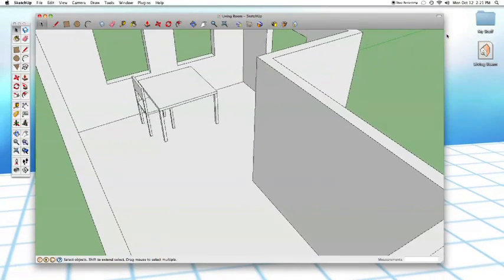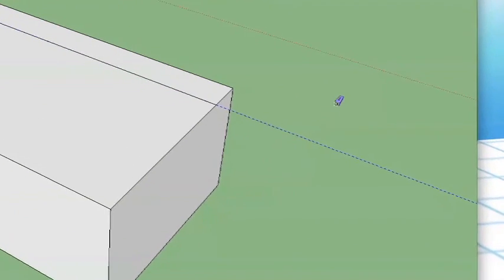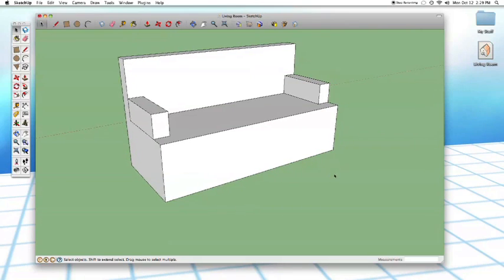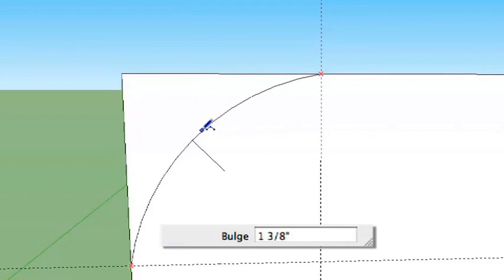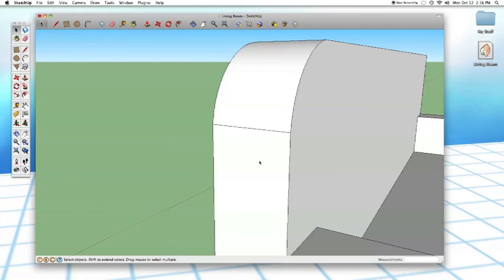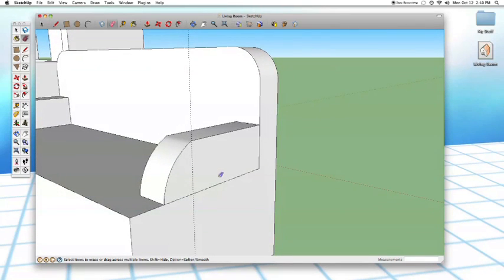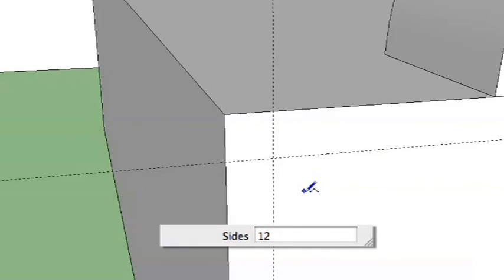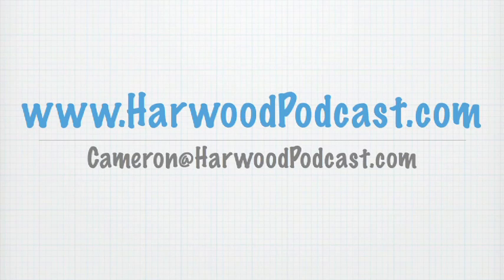Sketchup #15: Furniture with Curves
Learn how to model a couch, complete with curved lines and faces, in Sketchup. Also learn the "Carving" technique with the Push/Pull tool.